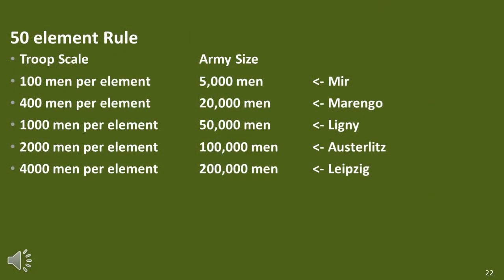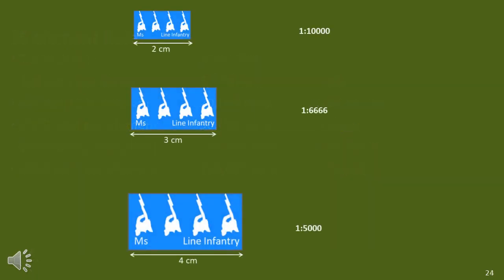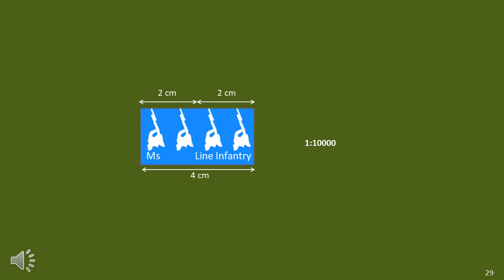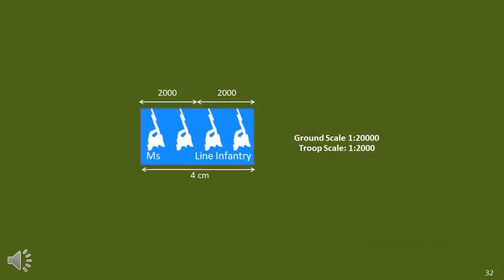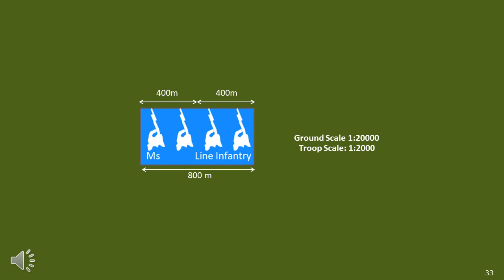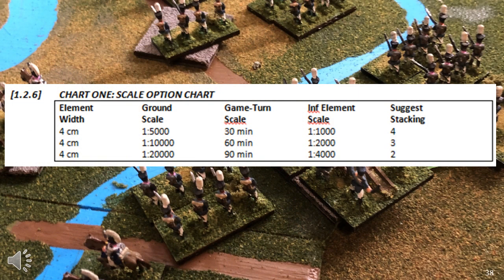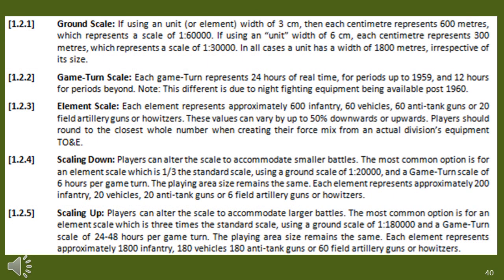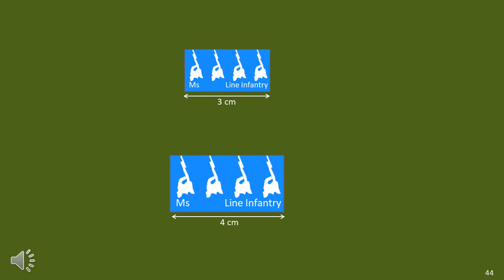s1e50: Game System – The Issue of Scale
Series 1 Folge 49: THEORIE DES KRIEGSSPIEL DESIGNS – THE ISSUE OF SCALE